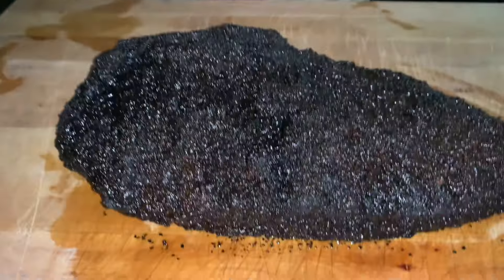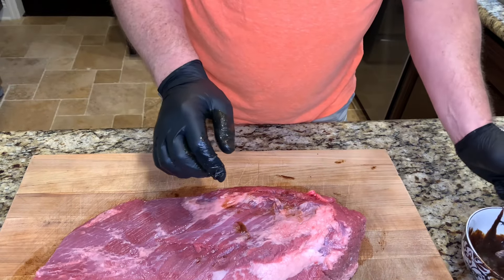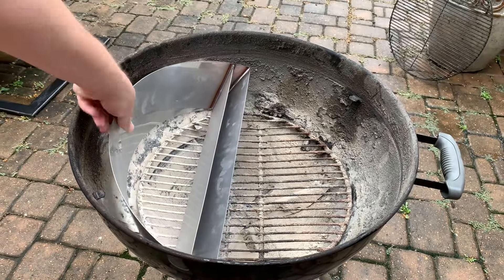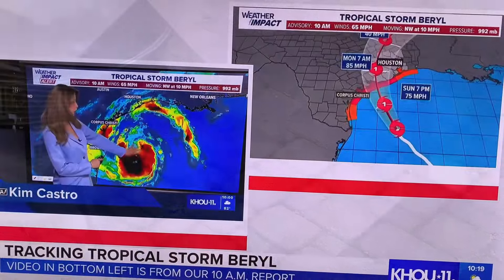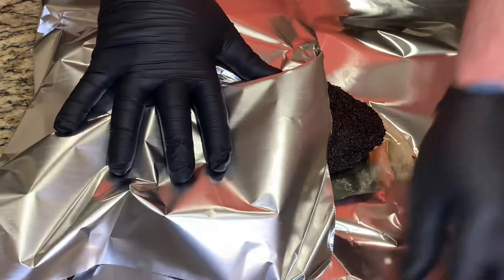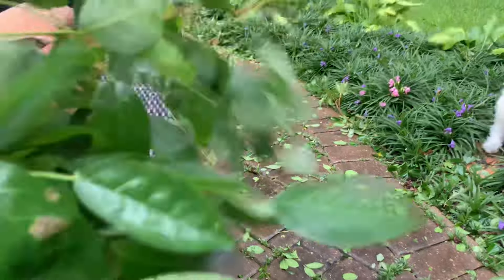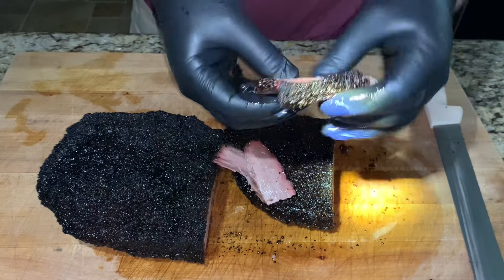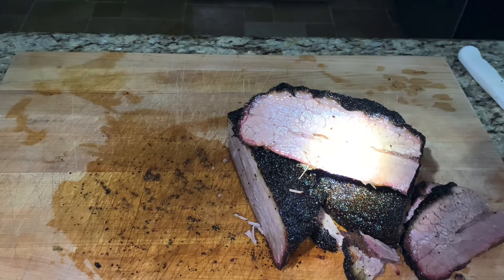Smoking a Brisket During a HURRICANE!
I smoked a brisket on the Weber Kettle during hurricane Beryl. I used Better Than Bouillon beef flavor as a binder for extra color and flavor. This one is a keeper.

Links for everything I use in my videos:

Marinade Bags
Pizza Steel
Turkey Roaster
Brisket Slicing Knife
Killen’s BBQ Rubs
Cutting Board
Propane Torch Cooking Torch - Flame Thrower
Aluminum BBQ Serving Tray
Black Nitrile Gloves
Softbox Lighting Kit
Selfie Ring Light with 62'' Tripod Stand and Phone Holder
Sodium Erythorbate for Sausage Making and Meat Curing
Natural Hog Casings for Sausage
Barbecue Grill Light
6-Inch Curved, Boning Knife
South Chicago Packing Wagyu Beef Tallow
Louie's Italian Beef Seasoning, 3 oz, 3 pk
Plastic Fast Food Tray
ThermoPro TP829 Wireless Meat Thermometer
Stainless Steel 2.5 Oz. Sauce Cup (Pack of 12)
Magnetic Paper Towel Holder
Non-Fat Dry Milk Powder
High Temperature Cheese Assortment Pack - 5, 1 pound Packs
Amazon Basics Enameled Cast Iron Covered Round Dutch Oven, 6-Quart
VORTEX (IN)DIRECT HEAT for Charcoal Grills
Back to The Future | Delorean | Outatime | Metal Stamped Vanity Prop License Plate
Electric Log Splitter with Stand
Pink Butcher Paper Roll - 24 Inch
Stainless Steel Scraper/Chopper
Goldee's BBQ All Purpose Rub & Brisket Seasoning
Franklin Barbecue Sauce
Franklin Barbecue BBQ Spice Rub, 6 OZ